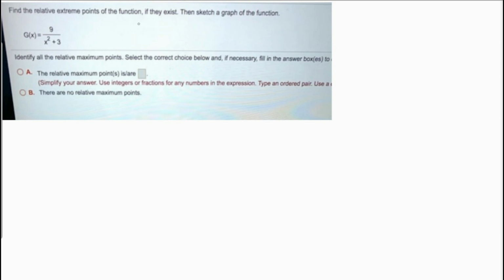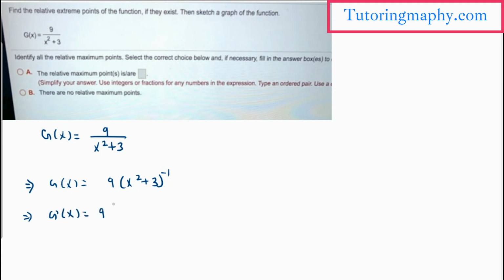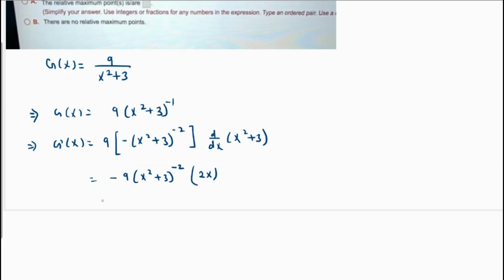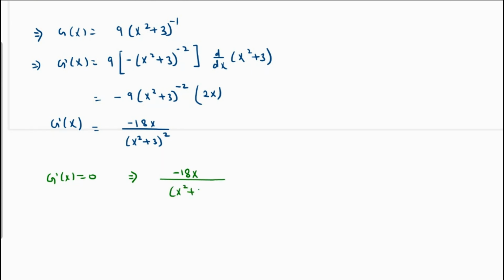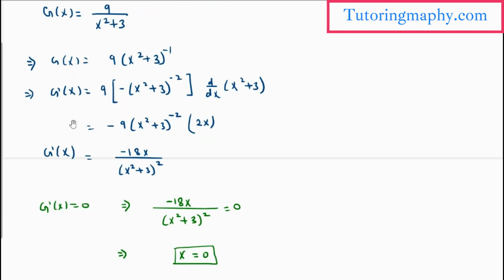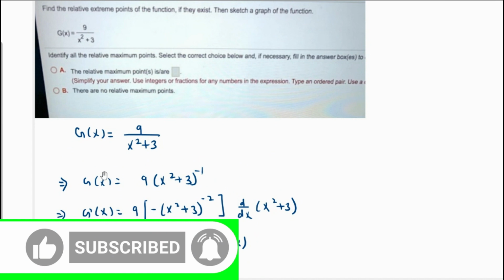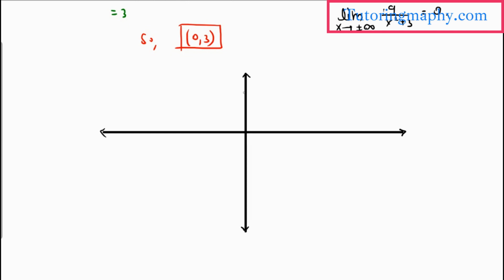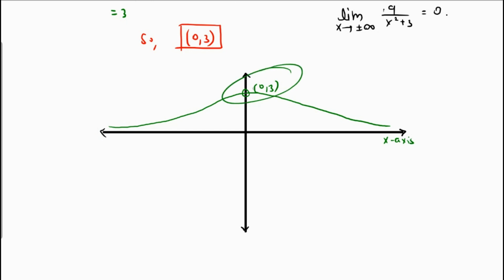Find the relative extreme points of the function and then sketch the graph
critical points calculus, how to find critical points, finding critical points using derivatives,